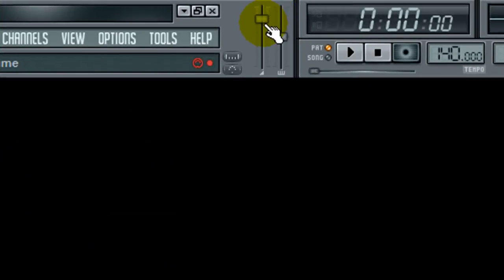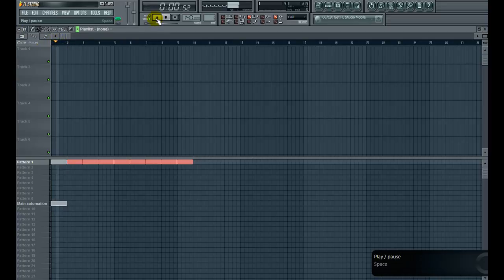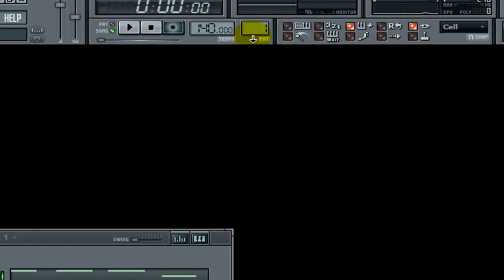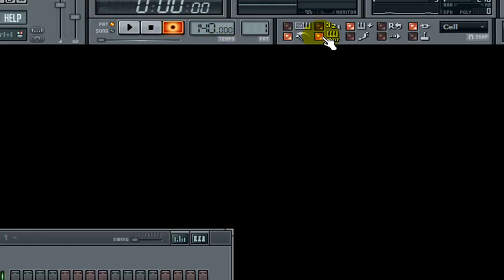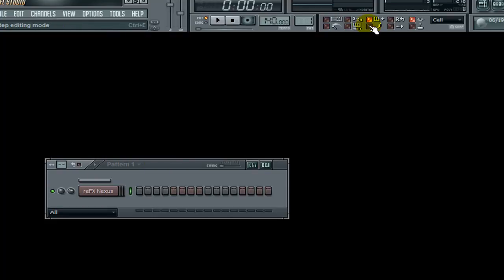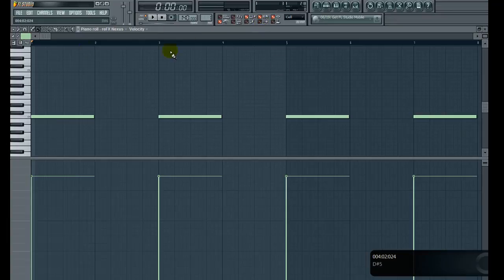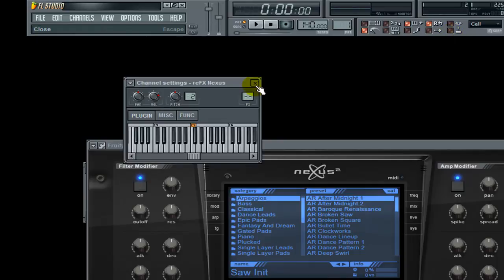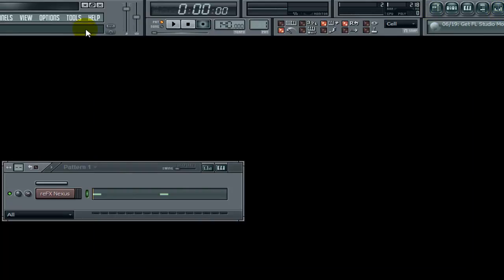Fl studio tutorial - Beat General - 9MinuteOverview